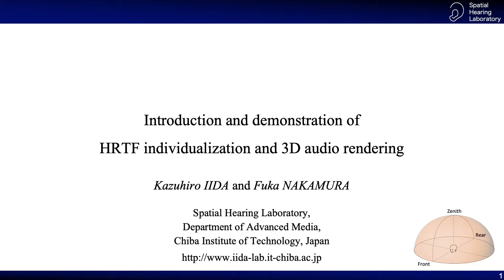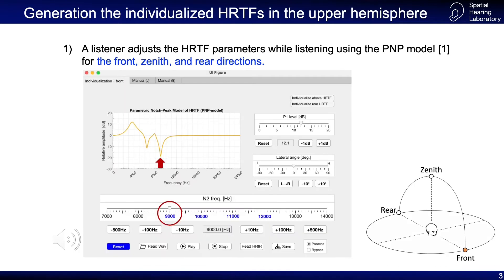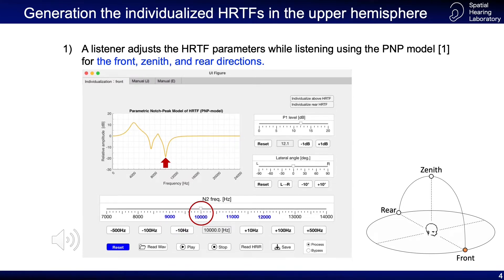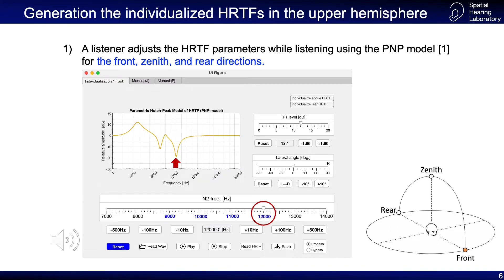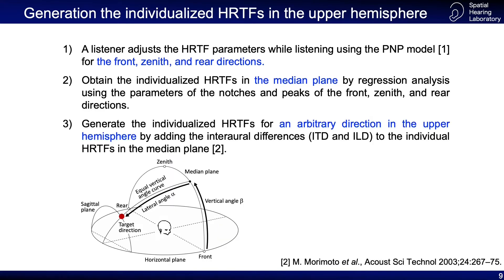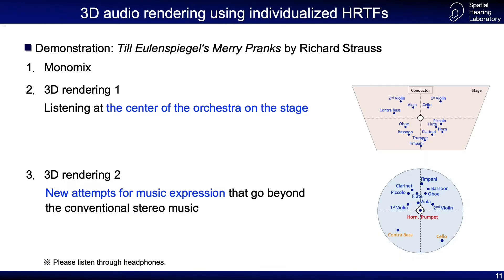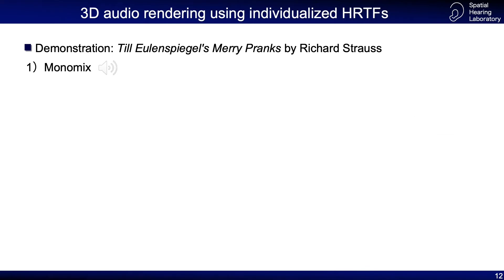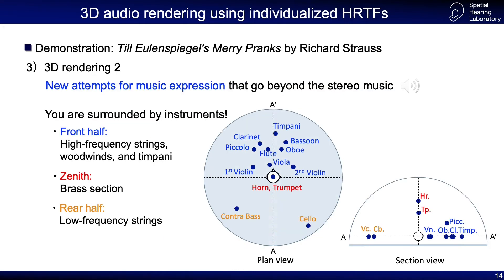Demonstration of 3D audio rendering using individualized Head-Related Transfer Function (HRTF)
In this movie, we will introduce the individualization method of Head-Related Transfer Function (HRTF) and 3D audio rendering contents.